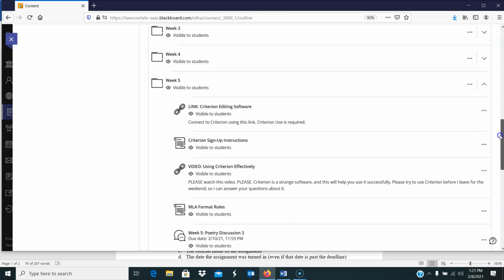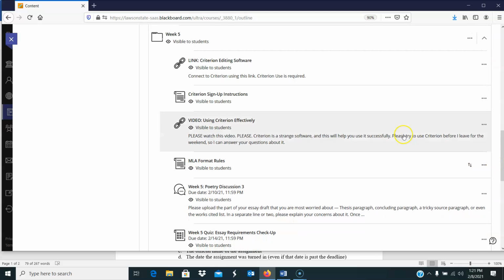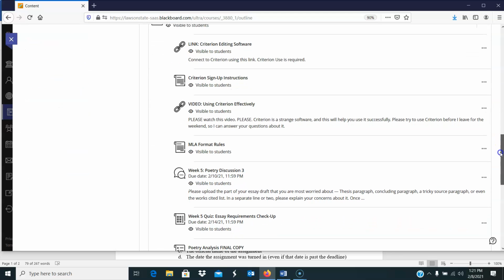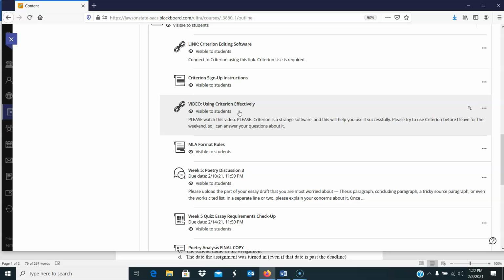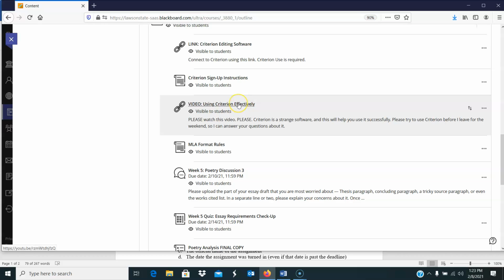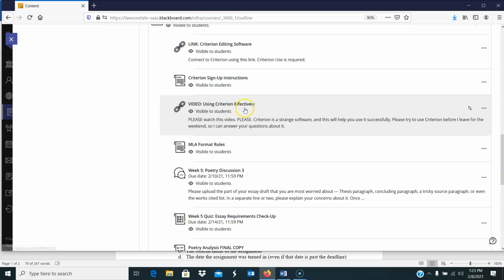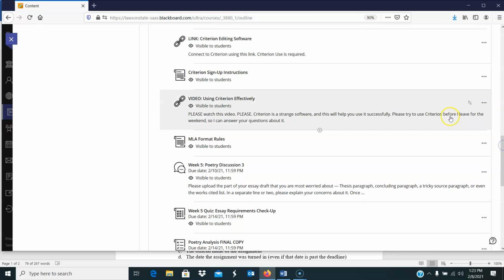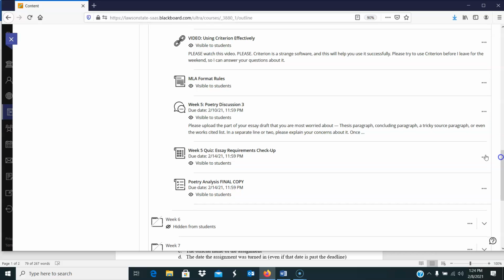ENG 102 WEEK 5 OVERVIEW